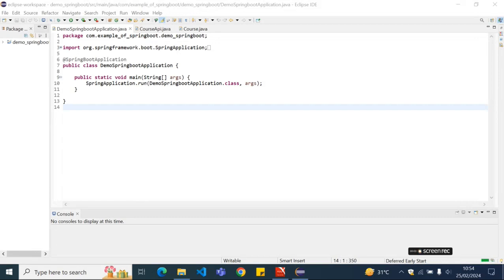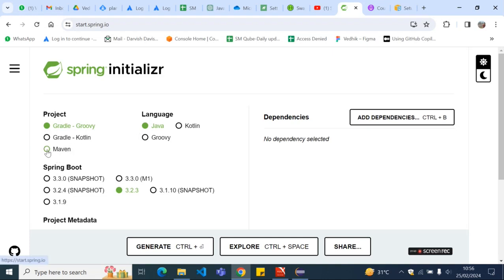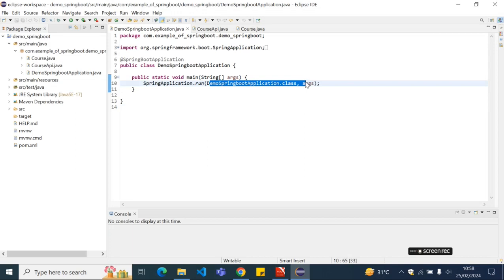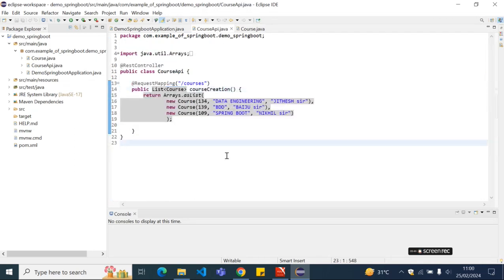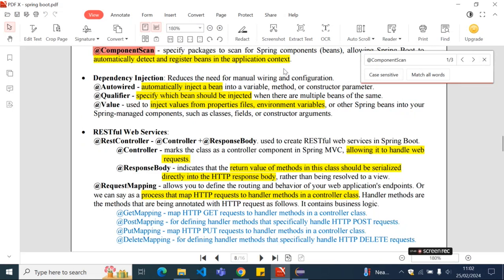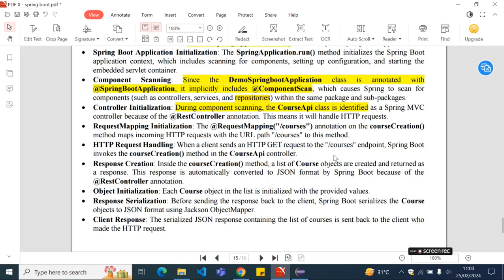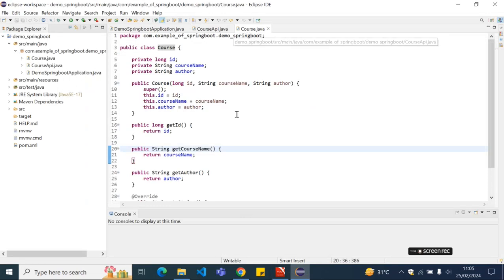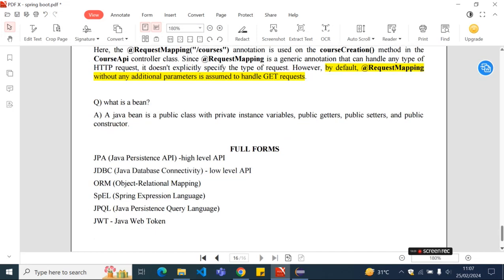spring boot lecture 4